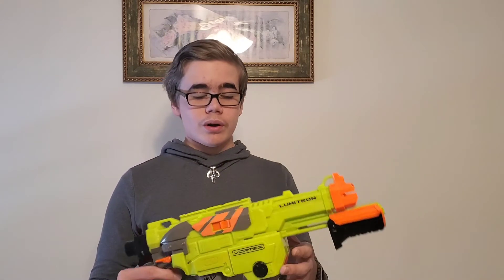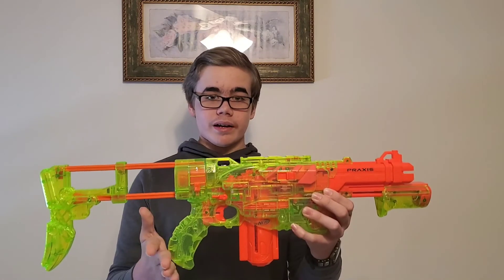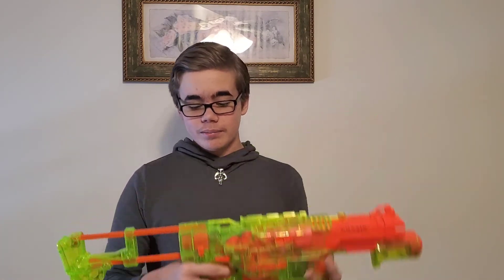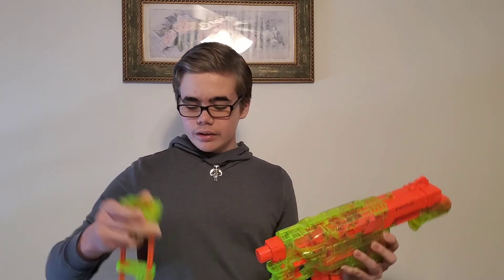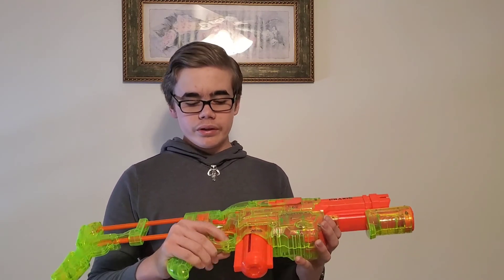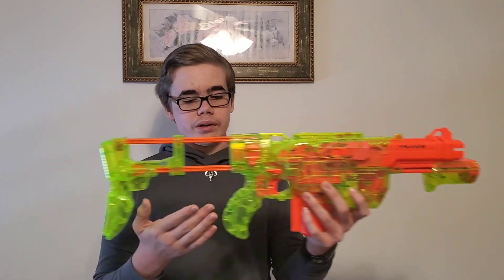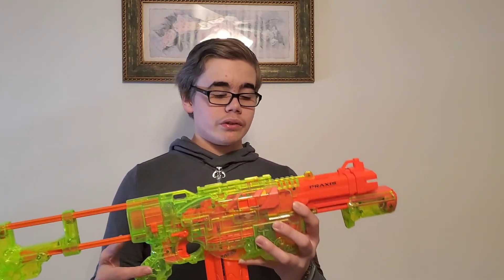I found a complete Sonic Praxis on Ebay!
Got some goodies on Ebay for only 7 dollars! Enjoy the Video!